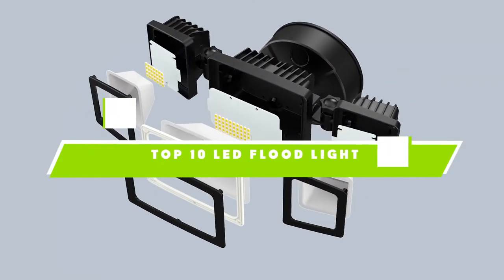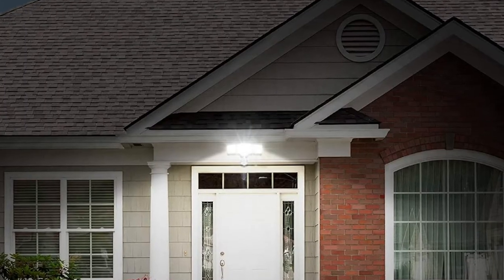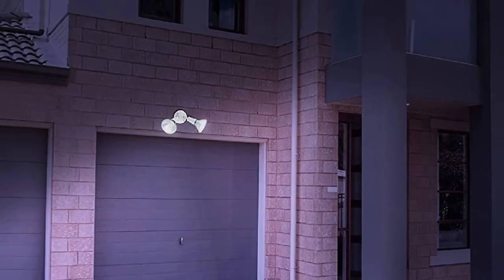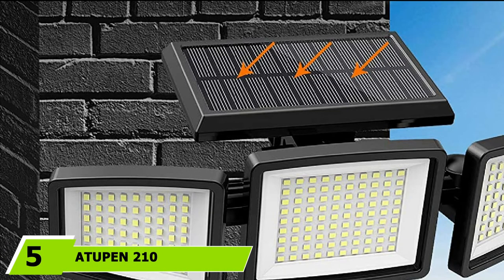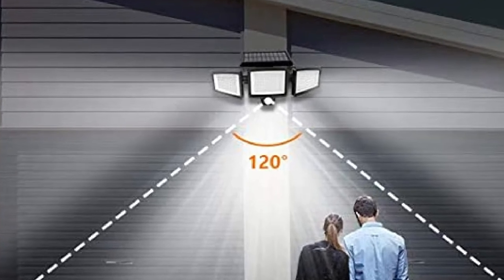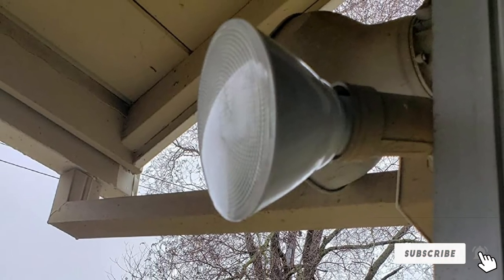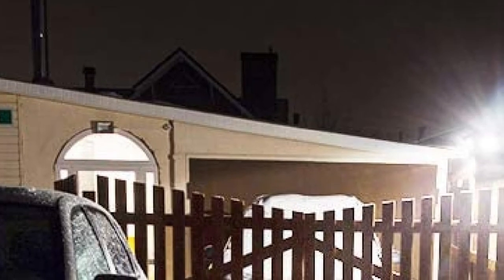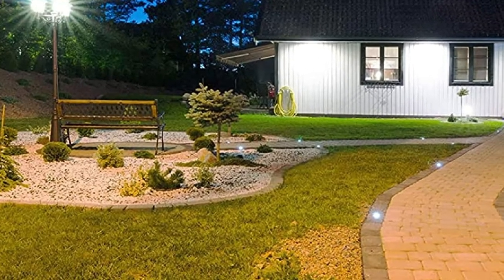Best LED Flood Light In 2024 - Top 10 LED Flood Lights Review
Links to the best LED Flood Light we listed in today's LED Flood Light review video:

1 . LEPOWER 35W LED Security Lights Motion Sensor Light

2 . Amico 3 Head LED Security Lights

3 . Lithonia Lighting OFTH 300PR 120 WH M12

4 . The Energetic PAR38 LED Flood Outdoor Light Bulb

5 . ATUPEN 210 LED Outdoor Solar Lights

6 . LUTEC P6221B 1130 Lumen Flood Light

7 . AmeriLuck 5000K PAR38 LED Flood Light Bulb

8 . Onforu 50W LED Security Light

9 . GLORIOUS-LITE 2 Pack 100W LED Flood Light

10 . DEWENWILS 65W LED Flood Light Outdoor

What is the Best LED Flood Light in 2024?

In today's video we reviewed the top 10 best LED Flood Lights on the market in 2024. We made this list based on our personal opinion and we ranked them in no particular order, after doing our research based on their prices, quality, durability, brand reputation and many more.

After watching this video you will know which are the best budget, top selling and top rated LED Flood Light on the market today.

If you choose from this list you can be sure that you buy one of the best LED Flood Lights available today.